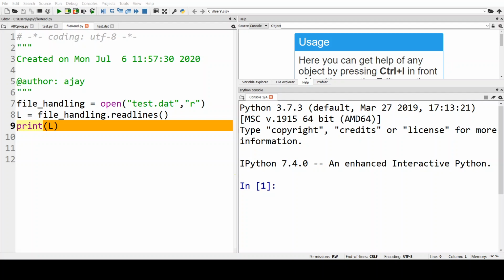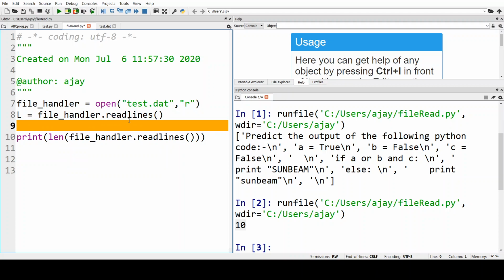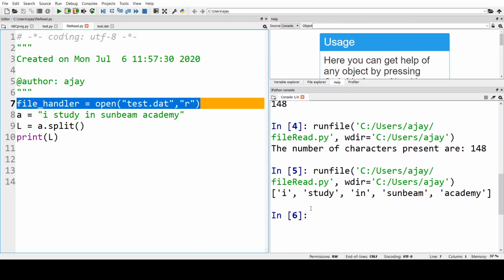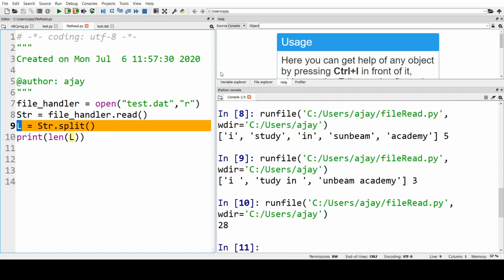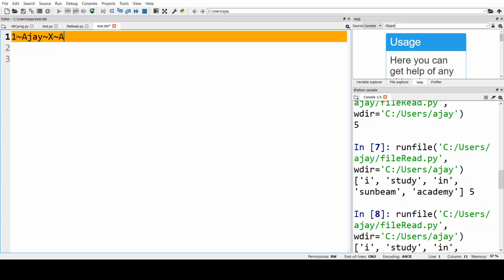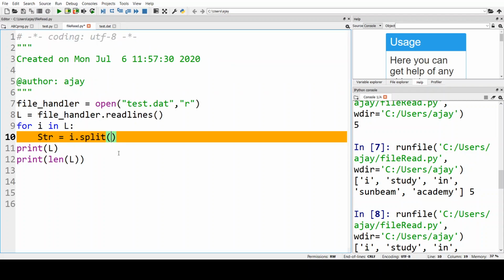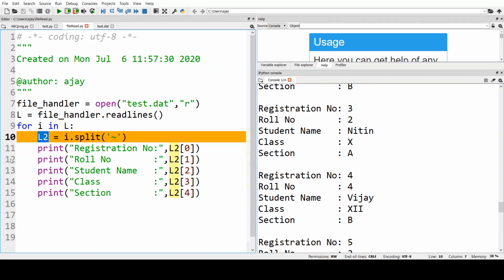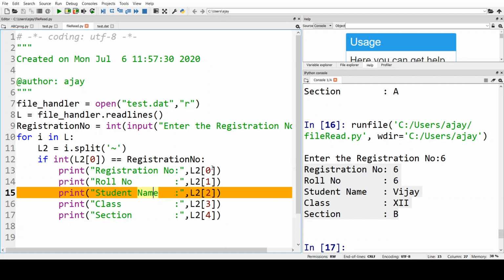File Handling - Understanding readlines() and reading records from a file.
1) readlines() method
2) split() method
3) Lists
4) reading records from the file.
file_handler = open("test.dat","r")
L = file_handler.readlines()
RegistrationNo = int(input("Enter the Registration No:"))
for i in L:
    L2 = i.split('~')
    if int(L2[0]) == RegistrationNo:
        print("Registration No:",L2[0])
        print("Roll No        :",L2[1])
        print("Student Name   :",L2[2])
        print("Class          :",L2[3])
        print("Section        :",L2[4])